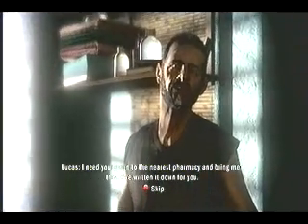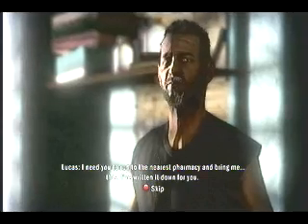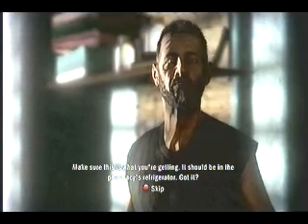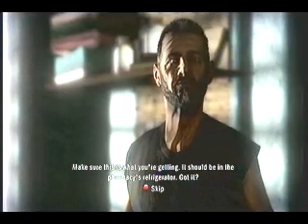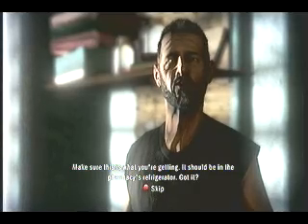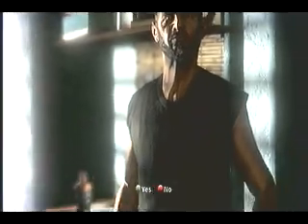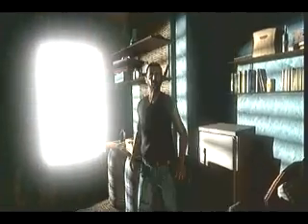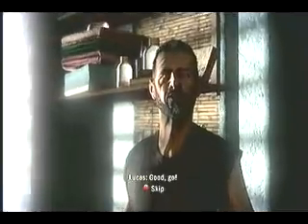Dead Island Side Quest Guide - First Aid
First Aid

Bring the Medicine to Lucas.

Medium
1500 XP, Big Baseball Bat

This quest becomes available after completing A New Broom Sweeps Clean. Talk to Lucas to get started. You just need to bring him the medicines you can get from the pharmacy near the warehouse. Fast travel to the warehouse, grab the medicines then fast travel back to Lucas. Hand him the medicine to complete the quest.